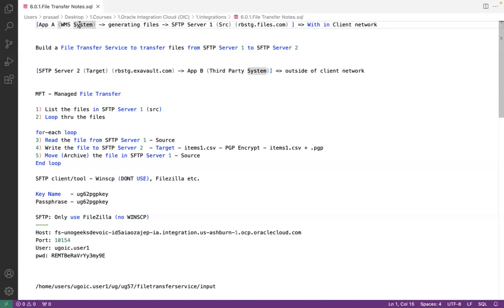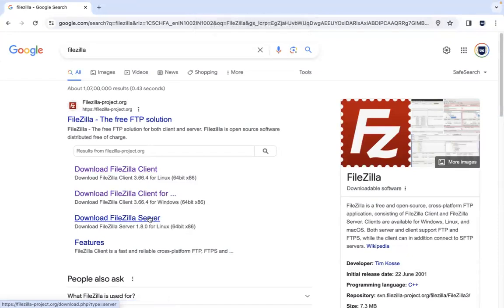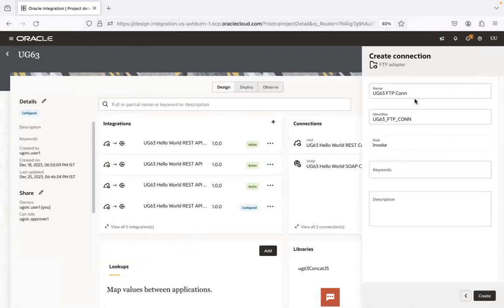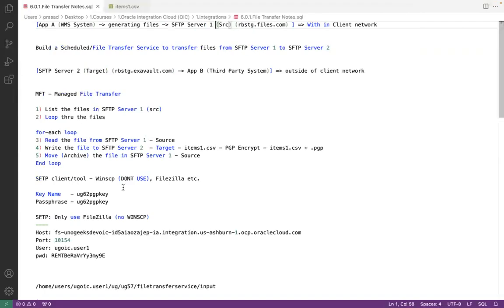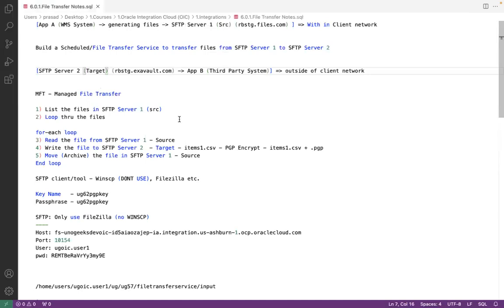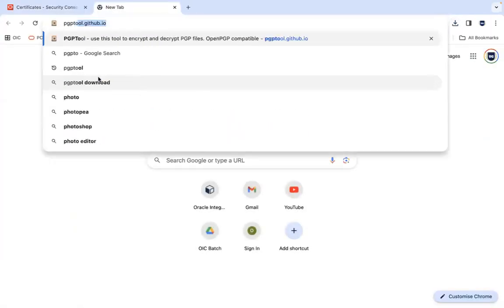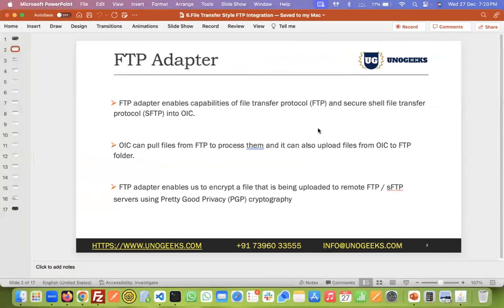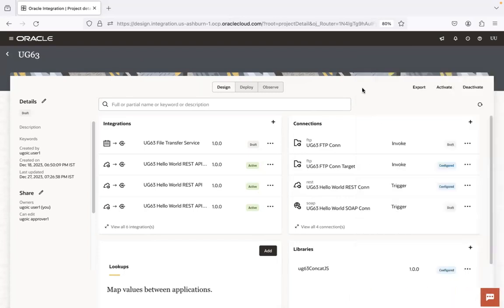11 Build FilleTransfer Service in OIC